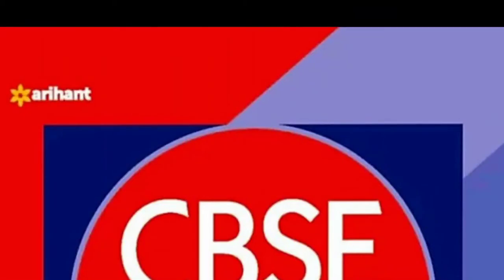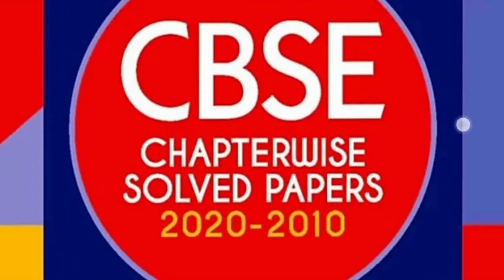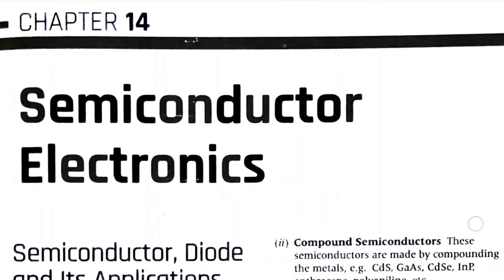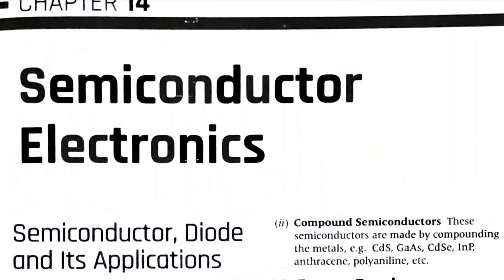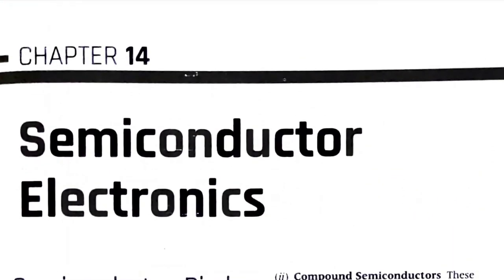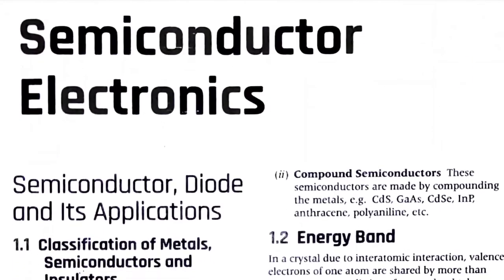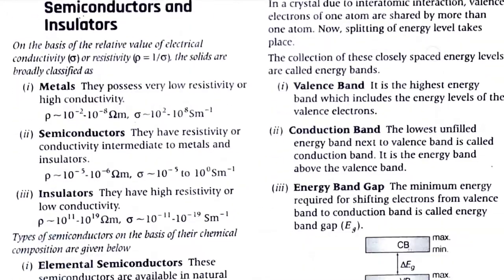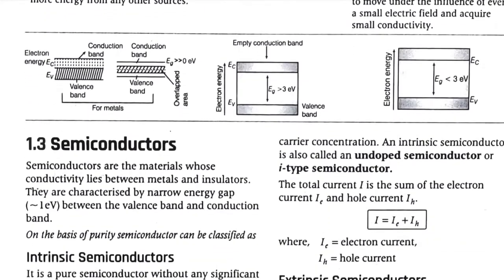Download Arihant CBSE Chapterwise Solved Papers Class 12 Physics PDF || SEMICONDUCTOR ELECTRONICS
*THIS PDF CONTAINS JUST THE SEMICONDUCTOR ELECTRONICS UNIT*